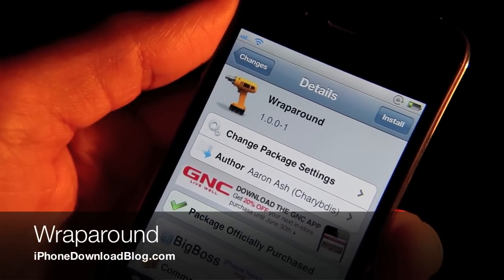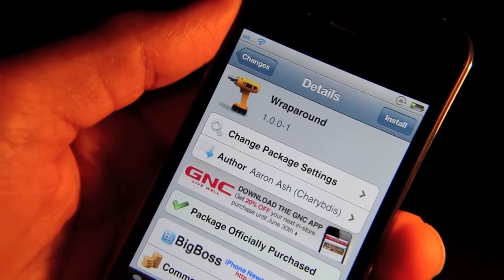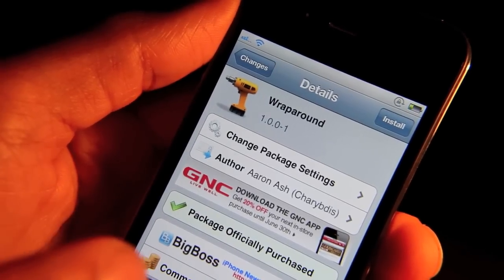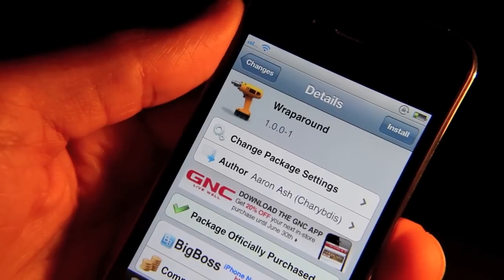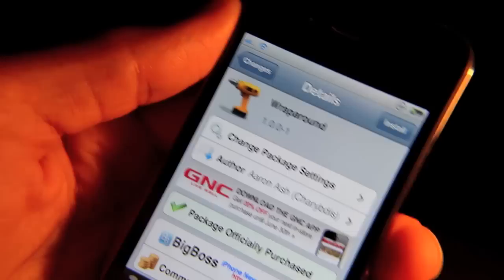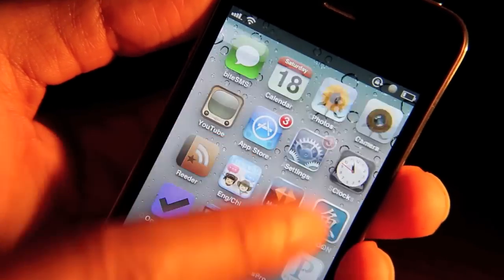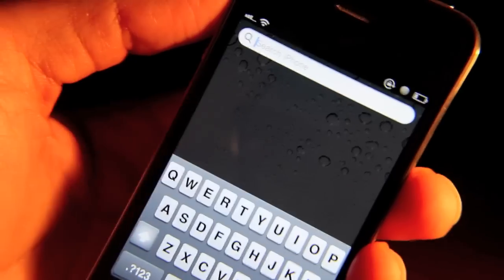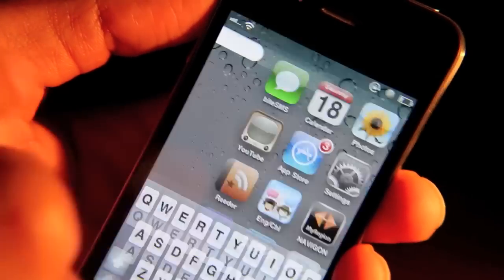'Wraparound' Brings Infinite Page Scrolling to Your iPhone's Home Screen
Infinite page swiping is now a reality thanks to Wraparound.

$1.99 on Cydia.

About iDB